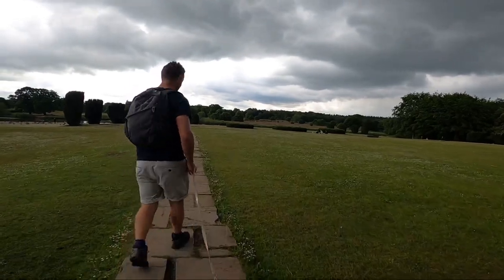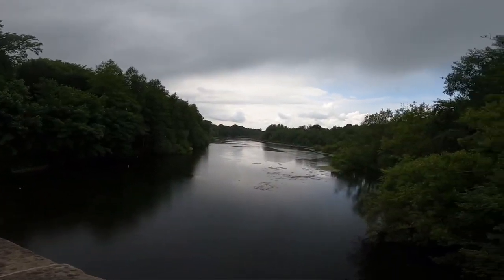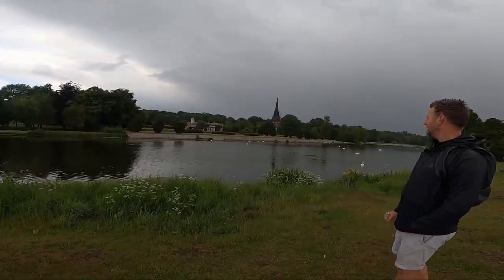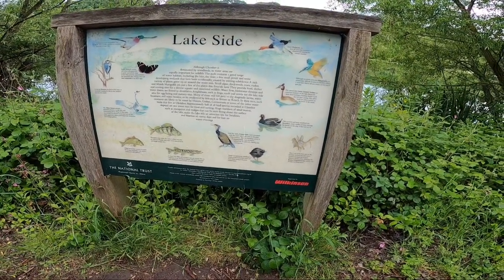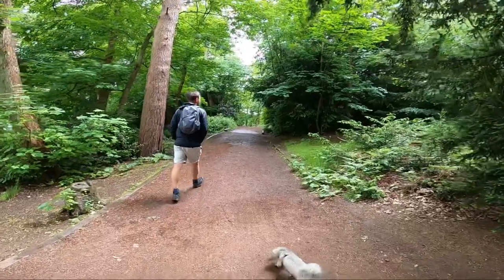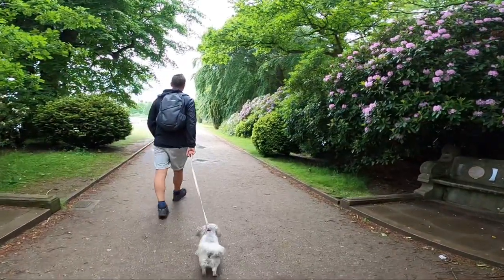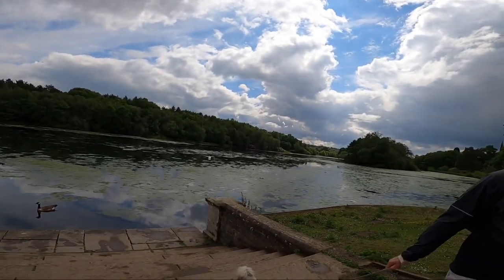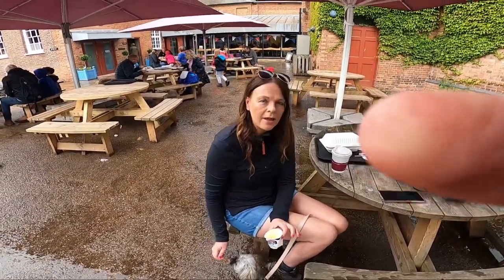Clumber Park, Nottinghamshire. National Trust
An afternoon walking in Clumber Park